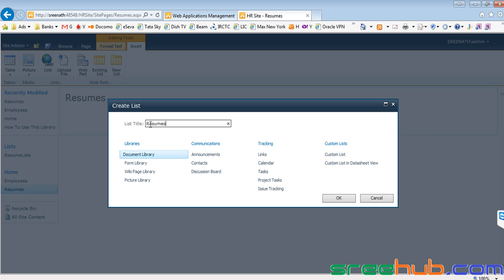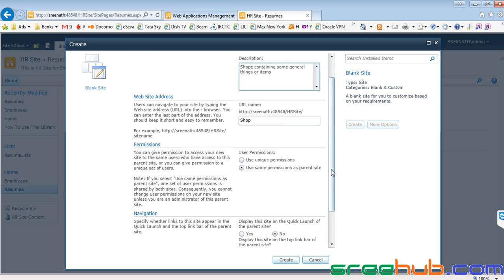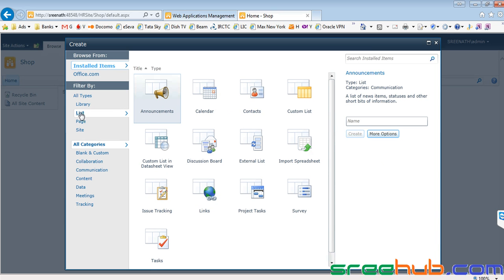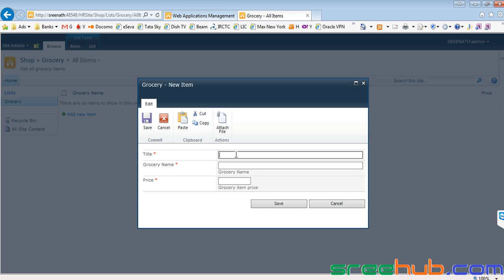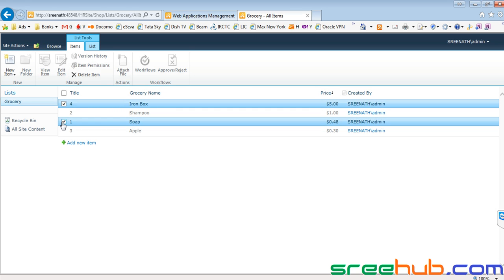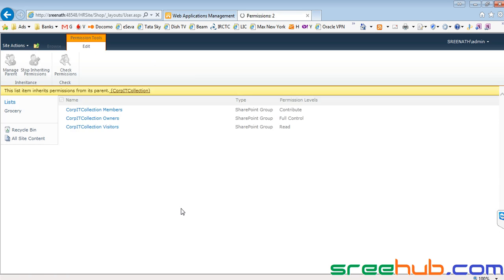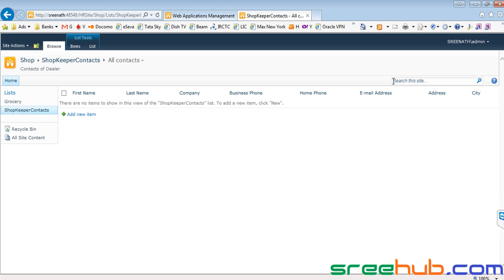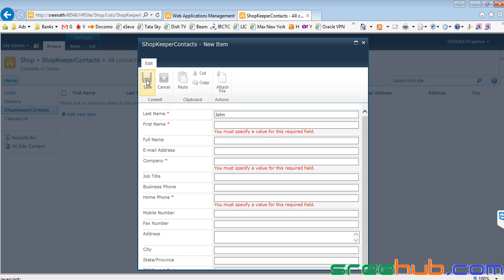7 Sharepoint Class - Creating Lists Part 2